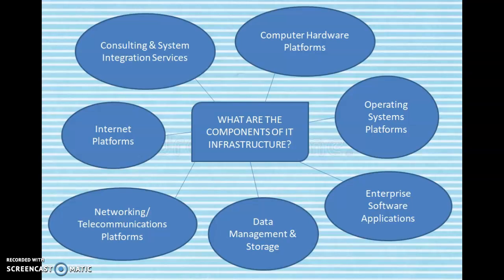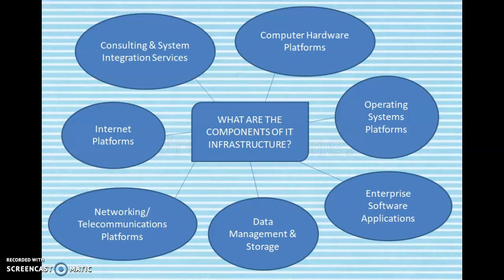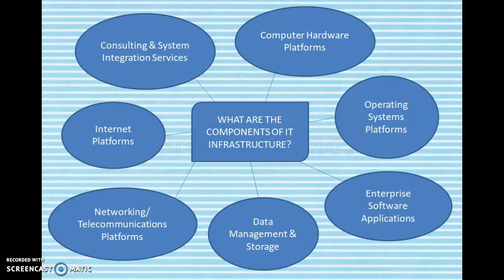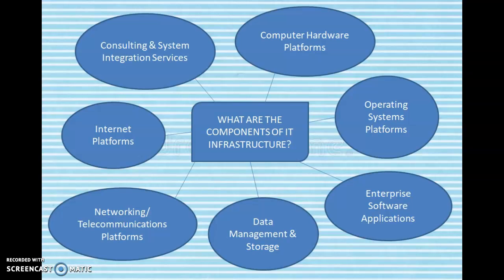MIS: CHAPTER 5 (Subtopic 5.2)